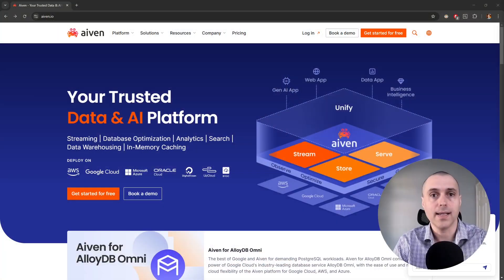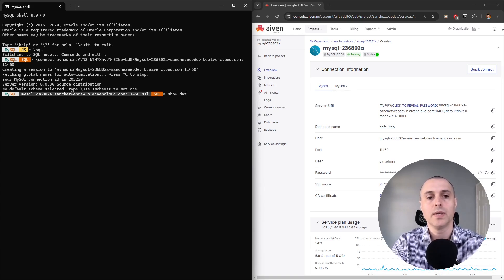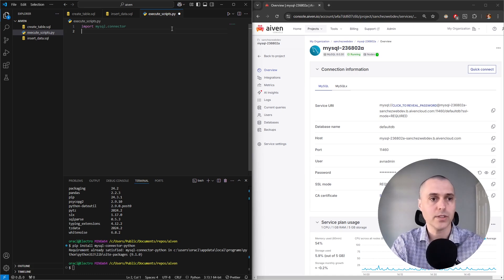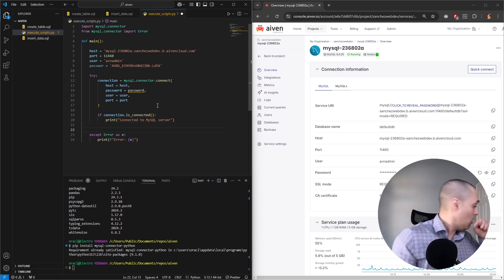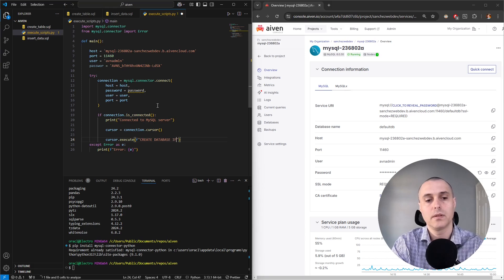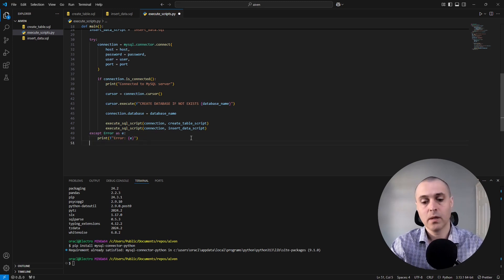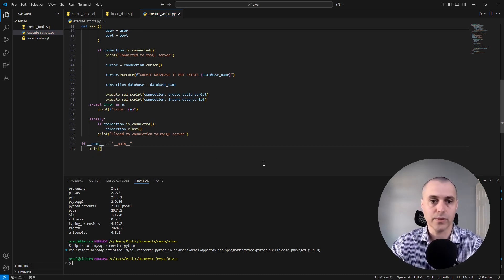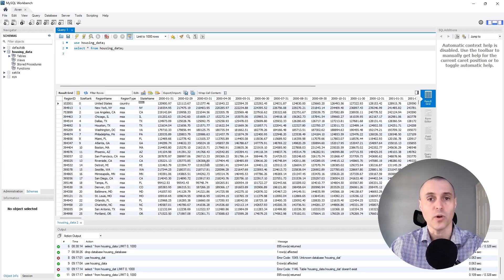Deploy A MySQL Cloud Database on Aiven using Python and VS Code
In this video I walk you through the steps to deploy a MySQL cloud database on Aiven using Python and VS Code